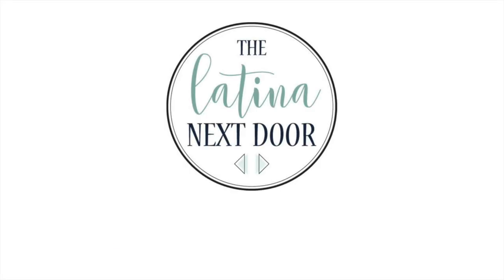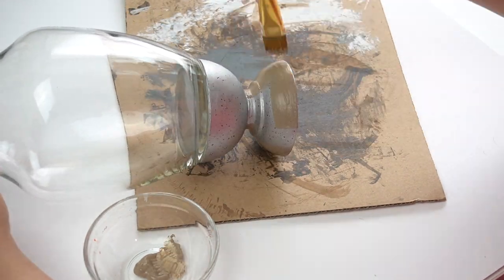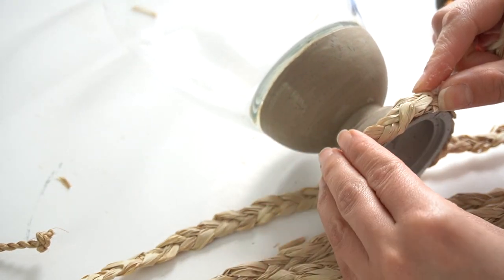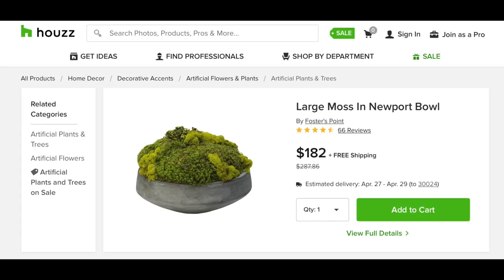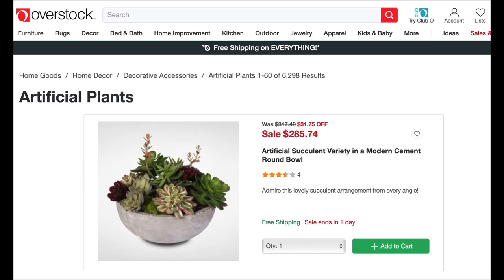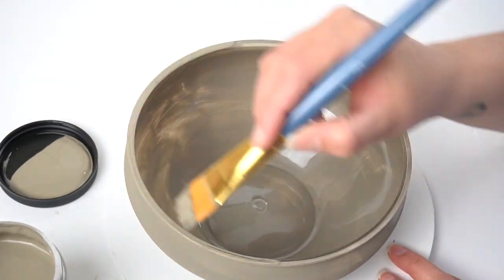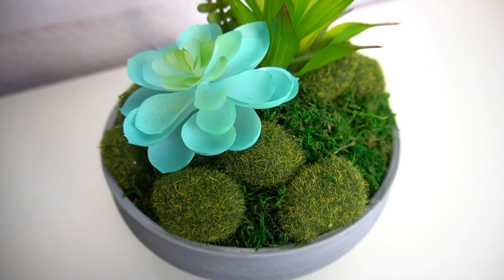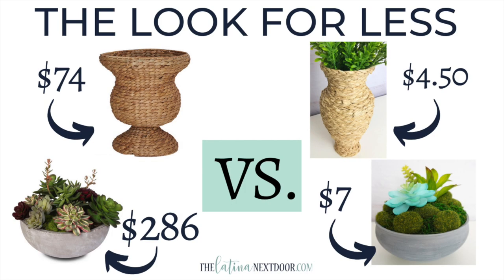DOLLAR TREE FAUX CEMENT BOWL | DIY SEAGRASS URN | Look for Less Challenge April 2020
This is The Look for Less Challenge for the month of April 2020. In this video I share how to create a Faux Cement Bowl and a DIY Seagrass Urn.

Also, if you participated you can add your video to the playlist below!

🖥LET’S CONNECT!🖥
💌MAIL💌
The Latina Next Door, LLC
990 Peachtree Industrial Blvd. #3206
Suwanee, GA 30024